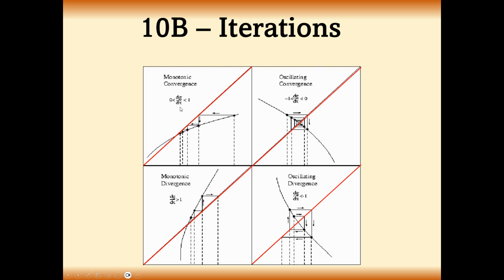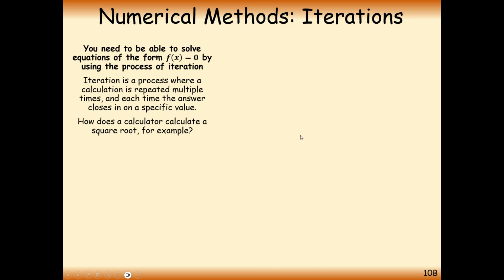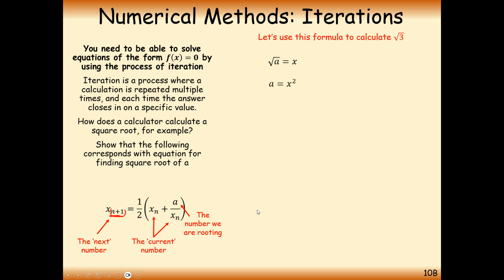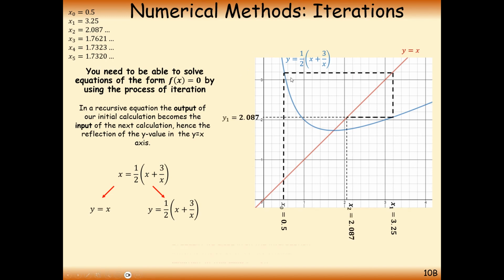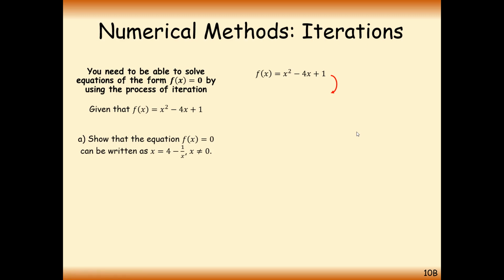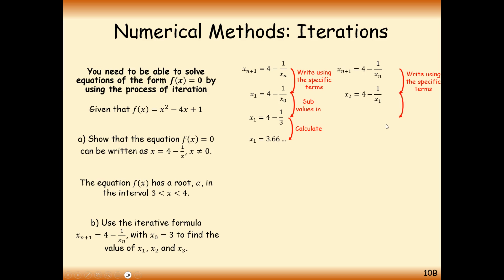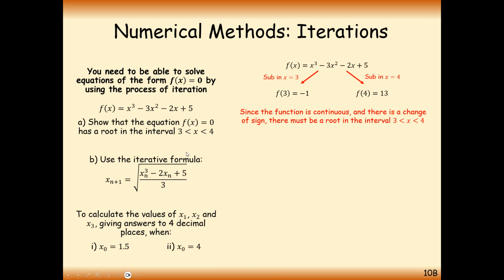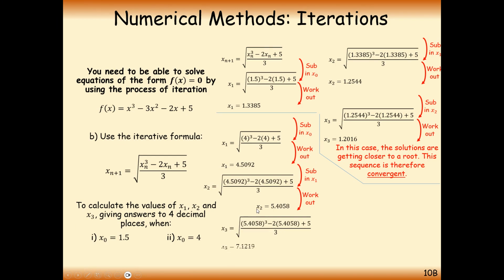A2 level Pure Mathematics - 10B Iterative Formulas in Numerical Methods